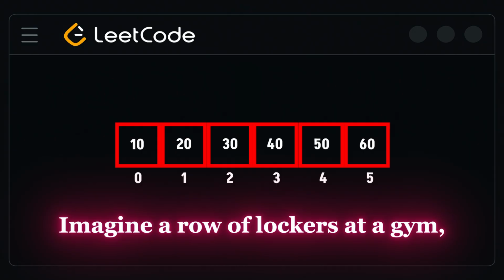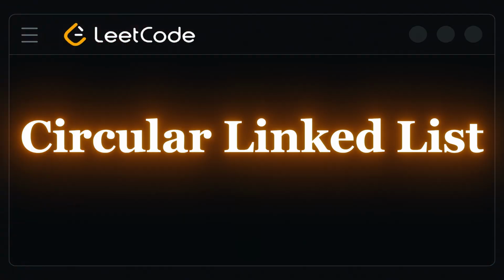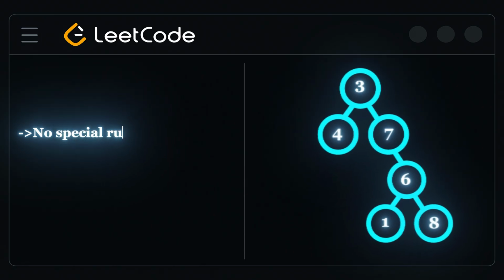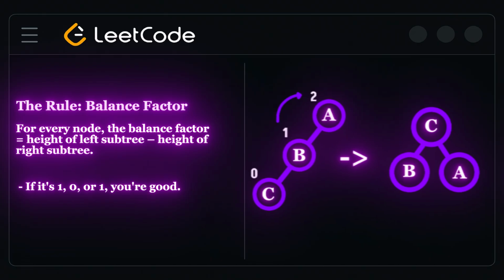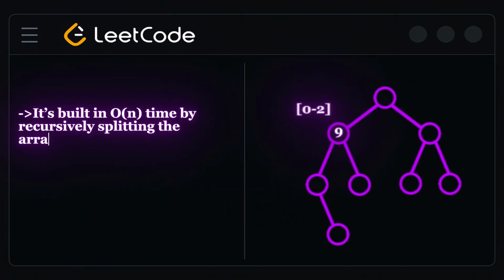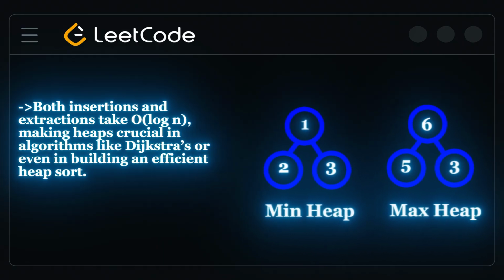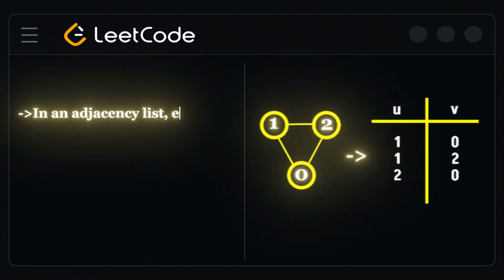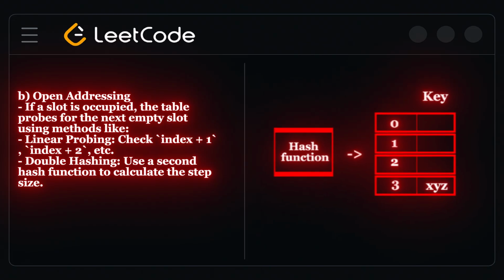World's Shortest Data Structures Course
Struggling to learn Data Structures fast? This concise course breaks down all the key data structures Arrays, Linked Lists, Stacks, Queues, Trees, Graphs, and Hash Tables in the shortest possible time.